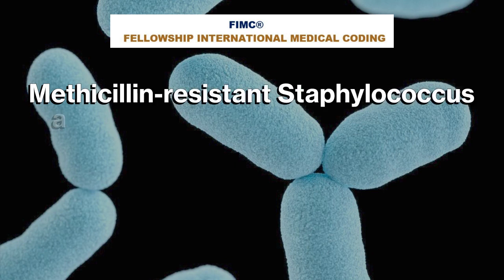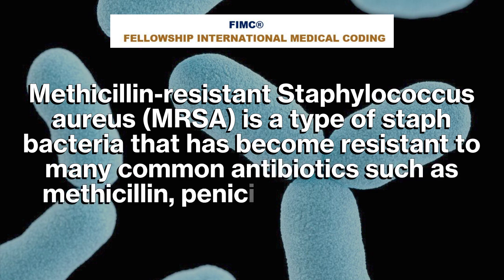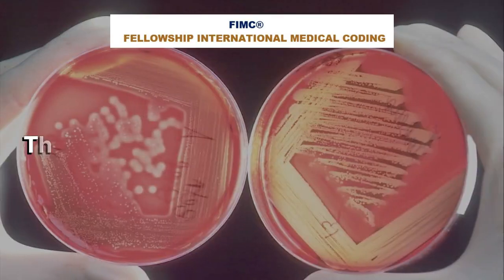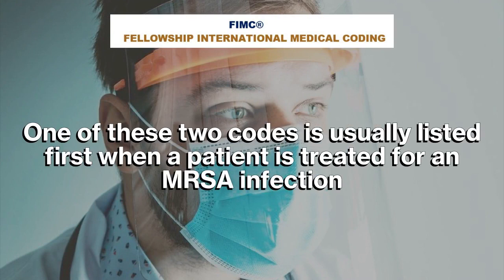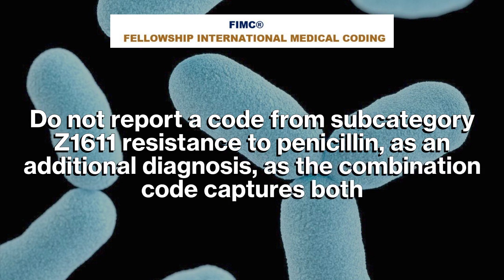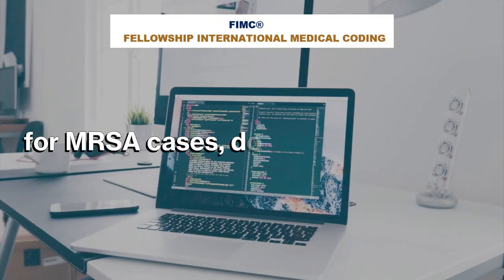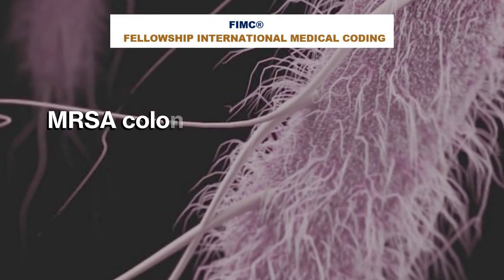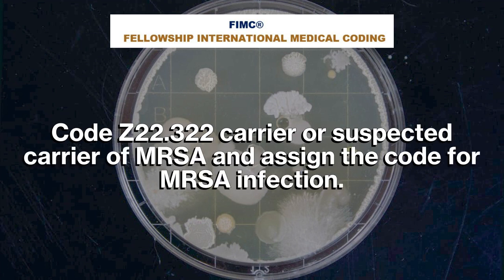MRSA ICD-10-CM Coding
Learn how to assign proper ICD-10-CM Codes for MRSA, MSSA infection.